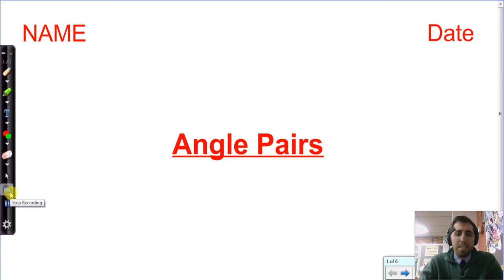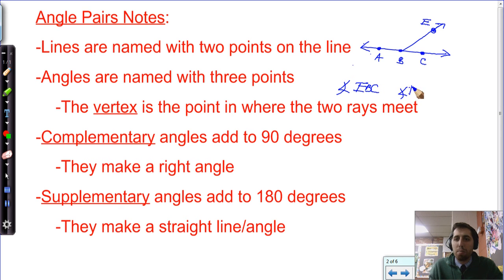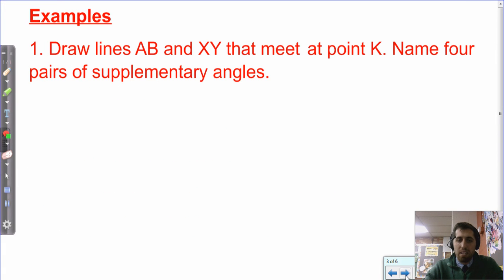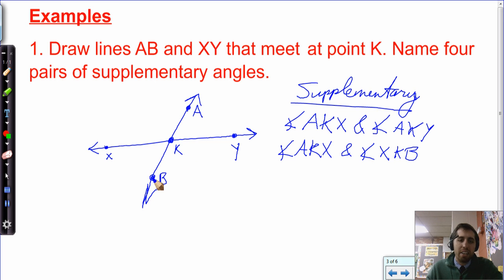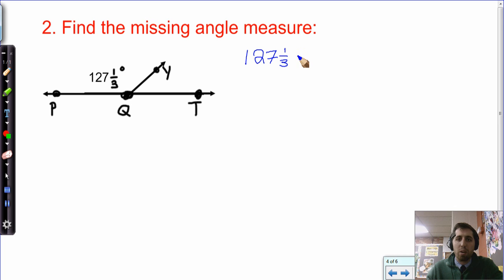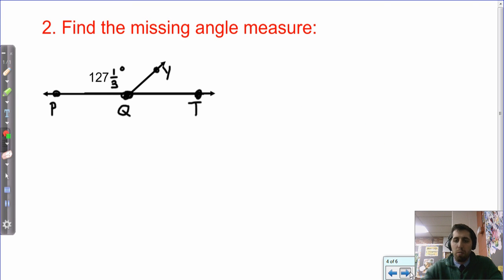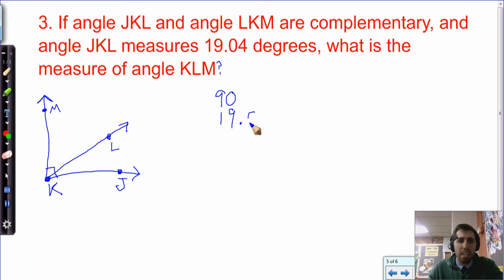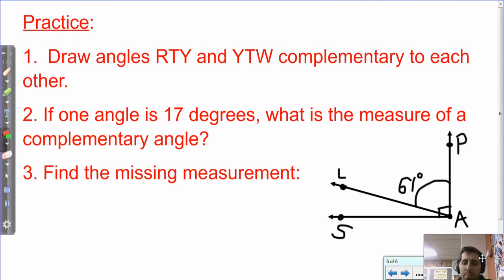22. Angle Pairs (6th Grade)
This video gives an explanation and description of how to draw and calculate missing supplementary and complementary angles.